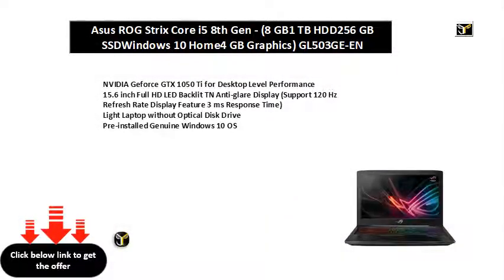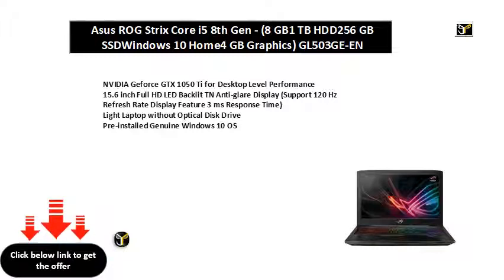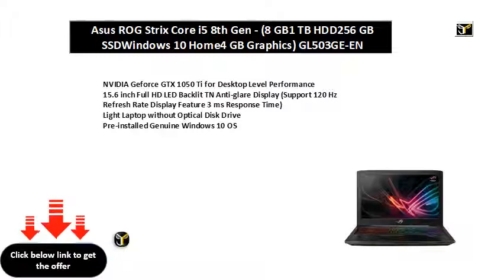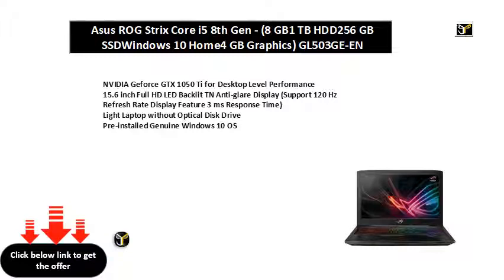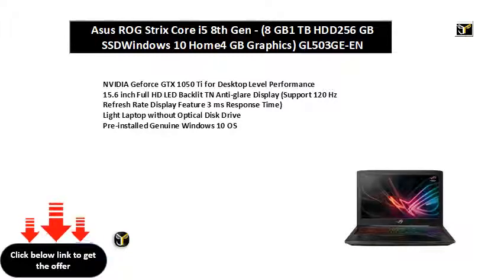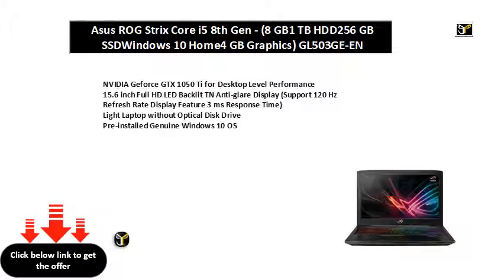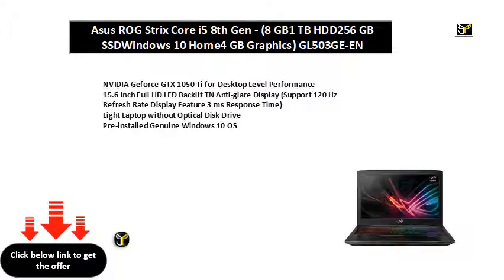Asus ROG Strix Core i5 8th Gen - (8 GB1 TB HDD256 GB SSDWindows 10 Home4 GB Graphics) GL503GE-EN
Asus ROG Strix Core i5 8th Gen - (8 GB/1 TB HDD/256 GB SSD/Windows 10 Home/4 GB Graphics) GL503GE-EN269T Gaming Laptop  (15.6 inch, Traditional Black, 2.6 kg)
NVIDIA Geforce GTX 1050 Ti for Desktop Level Performance
15.6 inch Full HD LED Backlit TN Anti-glare Display (Support 120 Hz Refresh Rate Display Feature 3 ms Response Time)
Pre-installed Genuine Windows 10 OS